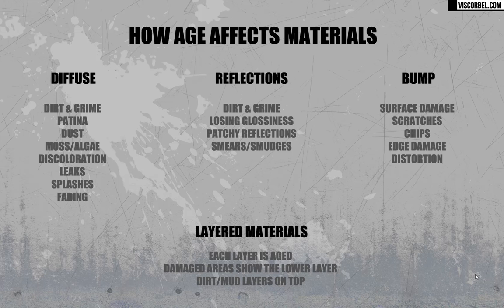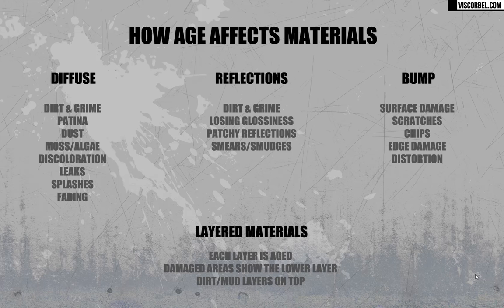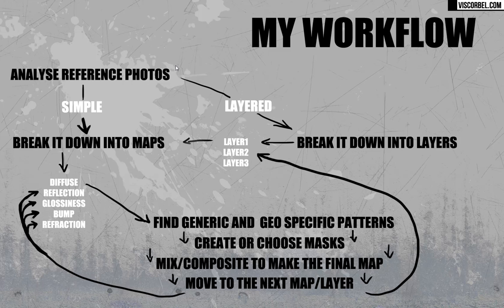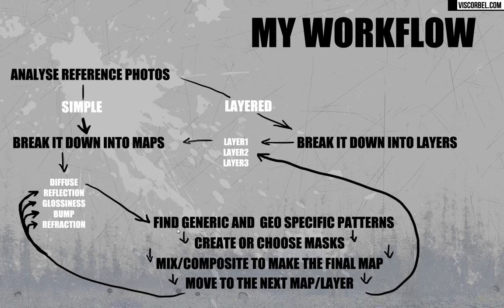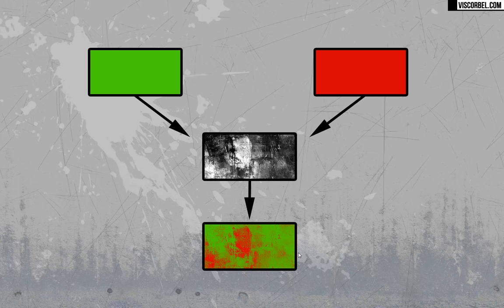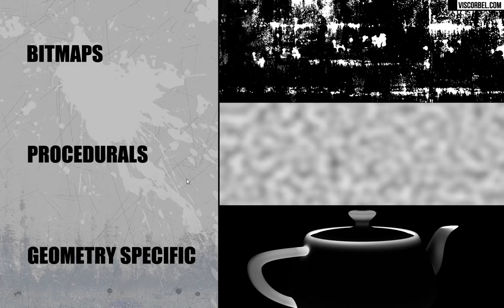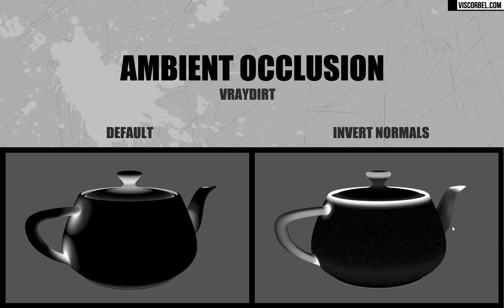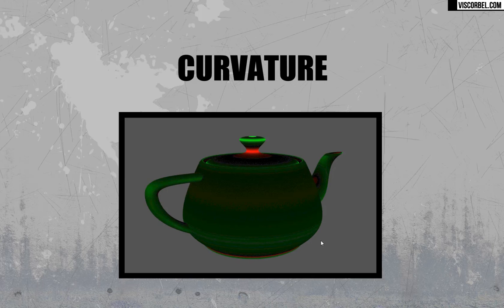tutorial 3dsmax vray theory.mp4